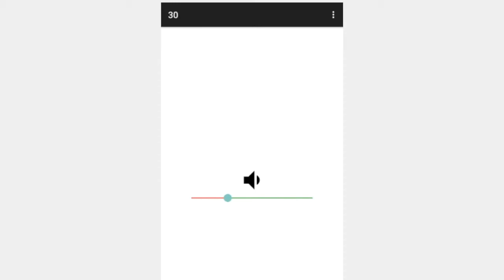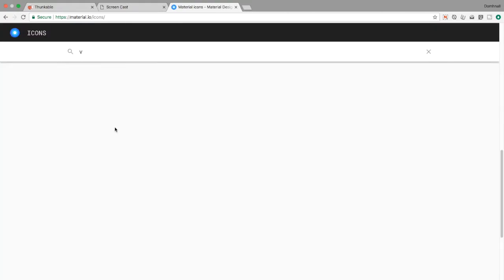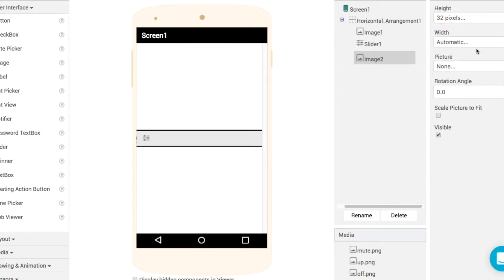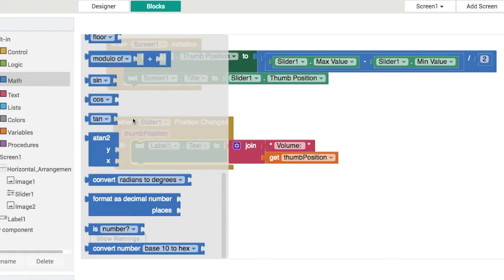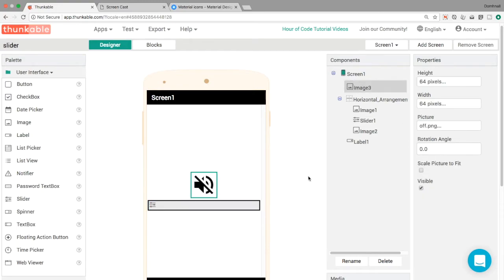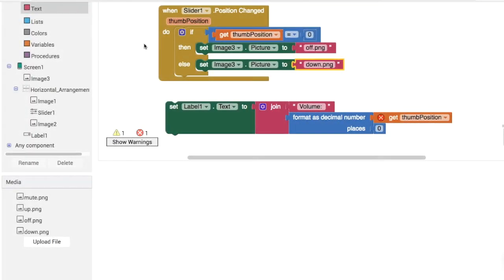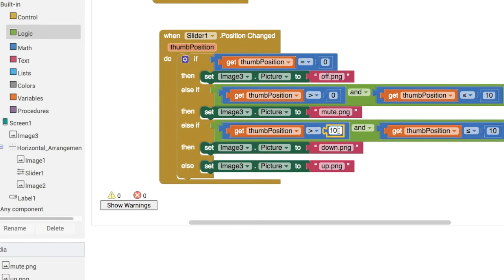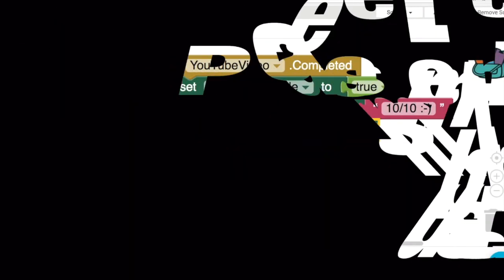Thunkable Volume Slider App with aia file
Now that we know how to use the slider component lets create an app that could be used on a settings screen to set the volume.
In this video I demonstrate how to put components next to one another using the Horizontal component and also how to toggle images using if-else and Boolean logic